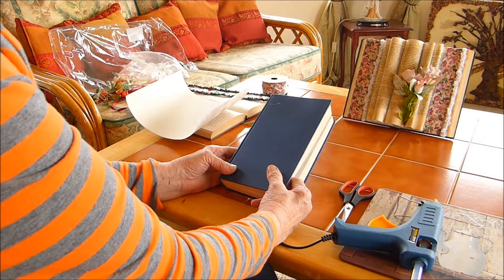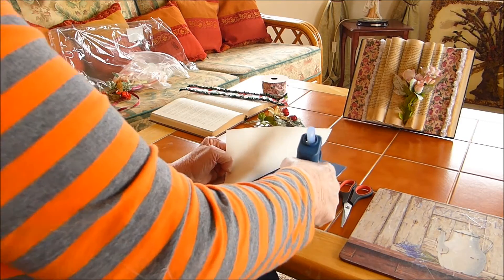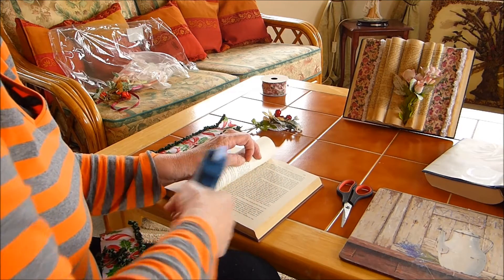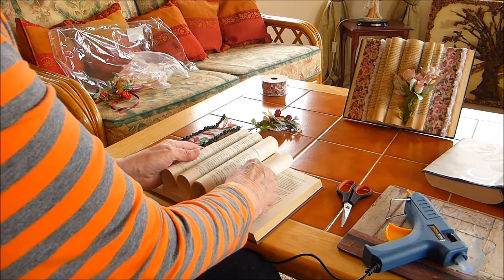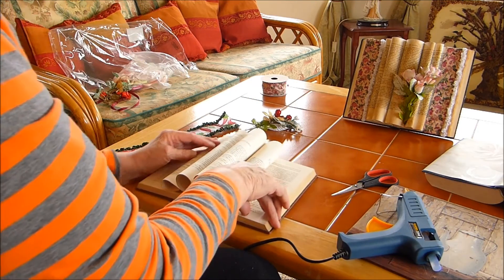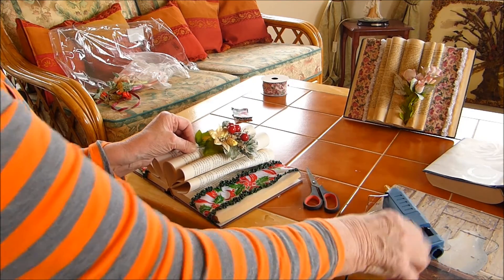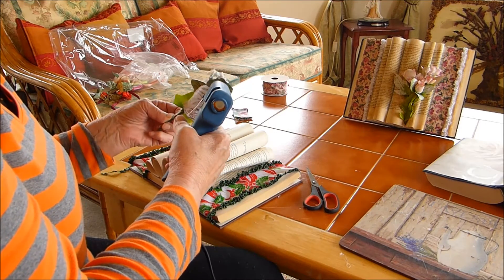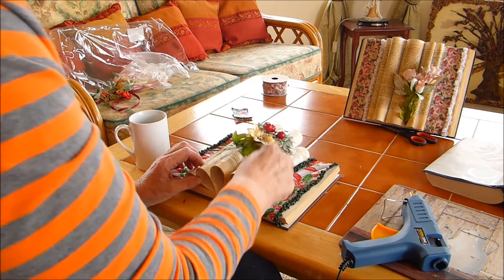Craft a lovely gift in 10 minutes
In this video I am making a simple book into a lovely book ornament. This craft project can be done in less than 10 minutes and looks really pretty and eye catching. With just a simple hot glue gun, a book, some ribbon, and a tea bag you will be amazed at what you can do. This is really cool Check it out!!